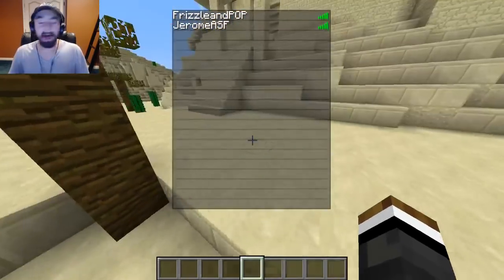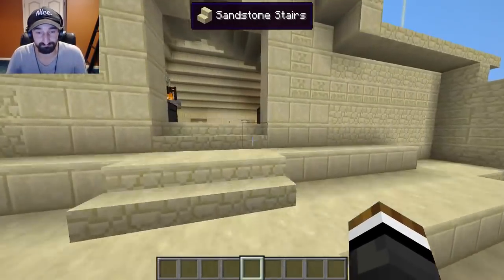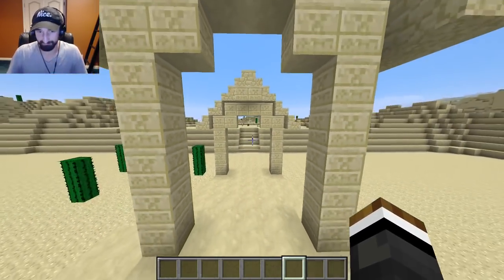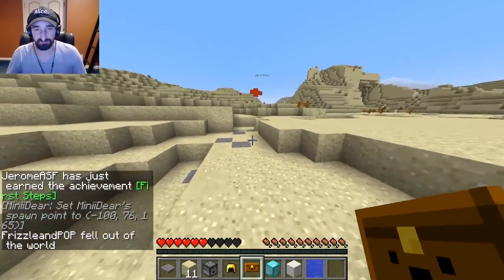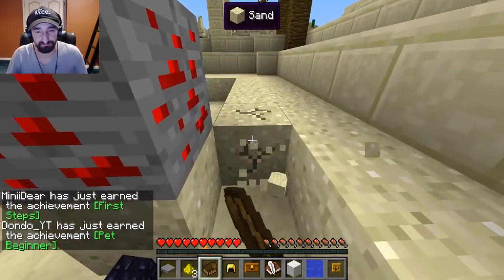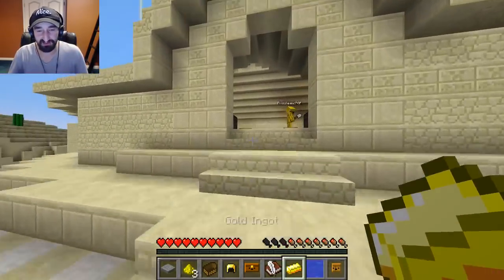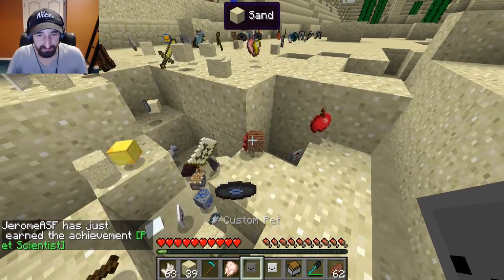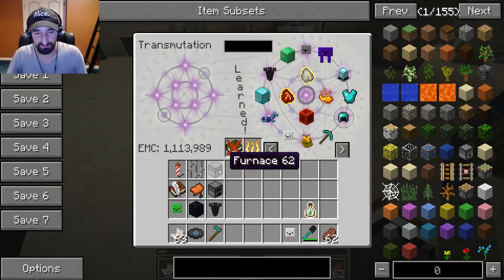*UPDATE* HOW BATTLE DOME SHOULD BE PLAYED! - TRAPS SANDY BATTLEDOME - MINECRAFT (Part 1) | JeromeASF